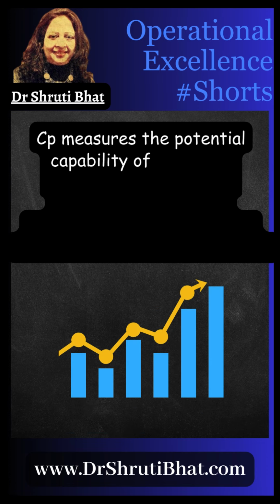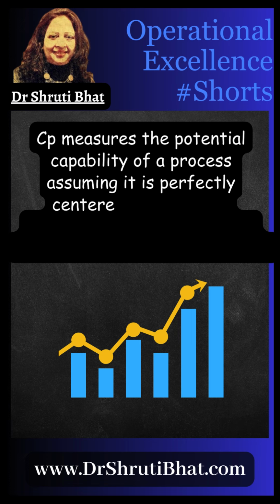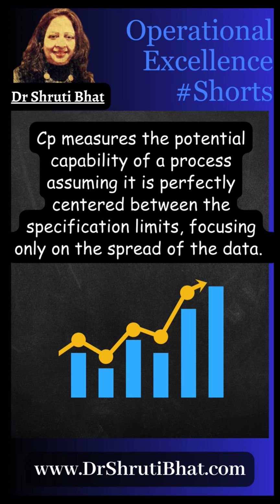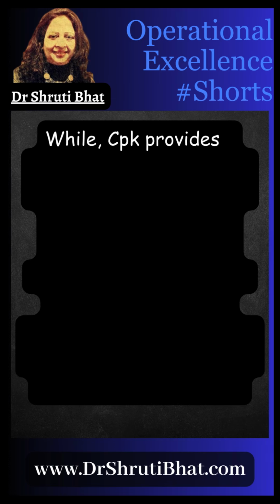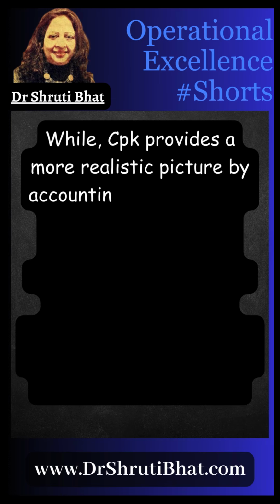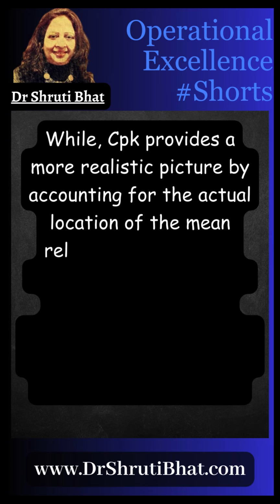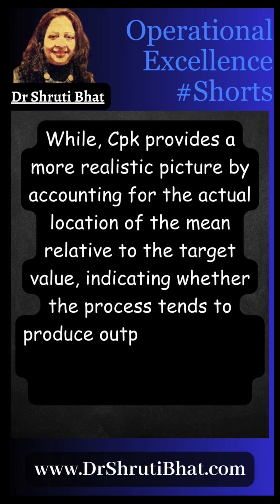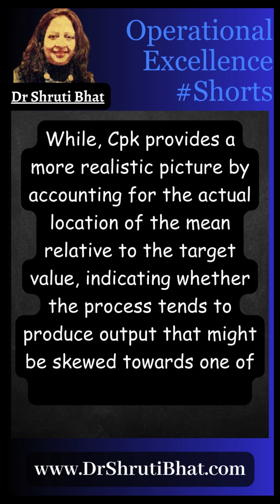When should you use Cpk instead of Cp for process improvement initiatives? | Dr. Shruti Bhat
When should you use Cpk instead of Cp for process improvement initiatives? Understanding when to use Cpk vs. Cp can make all the difference in your process improvement initiatives!  While Cp measures process capability, Cpk accounts for process centering—critical for ensuring quality and consistency. Learn when to leverage each metric to drive operational excellence and achieve better results. Checkout this short video on: When should you use Cpk instead of Cp for process improvement initiatives?

For more free videos on 'How to improve your organizational operational excellence'

For workshops/ webinars on How to improve operational excellence at your workplace, Building a culture of innovation, Root cause analysis, Improving quality of your products and services, Lean manufacturing and many other related topics checkout

About Dr. Shruti Bhat
Dr. Shruti Bhat is a Global Leader in Operational Excellence, Innovation Management, Product Development and Continuous Improvement. She is Co-Founder of Operational Excellence Academy, Canada.

Industry Specialization:  Machinery & metal fabrication | Chemicals & Fertilizers | Packaging | Plastics & Rubber | Lifesciences | Healthcare | Supply Chain Logistics.

For books authored by Dr. Shruti Bhat on various topics of organizational operational excellence and continuous improvement, checkout

If you have questions on any topics on organizational operational excellence, or want me to make a video on a particular topic on operational excellence, please leave your questions, suggestions in the comment section and I shall try to answer them asap.
If you want to learn more about continuous improvement methodologies or have a query about which continuous improvement methodology is best for your organization, attend our PROCESS IMPROVEMENT WORKSHOPS or Live Stream Events.